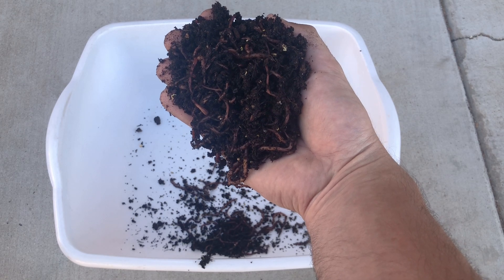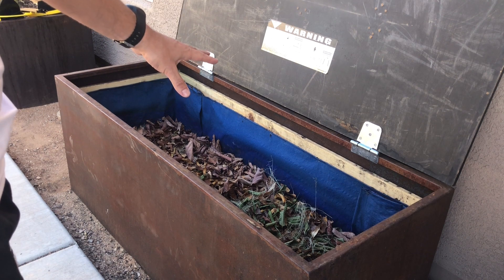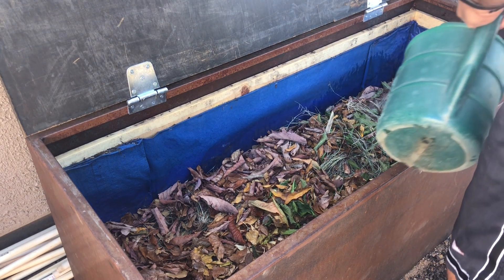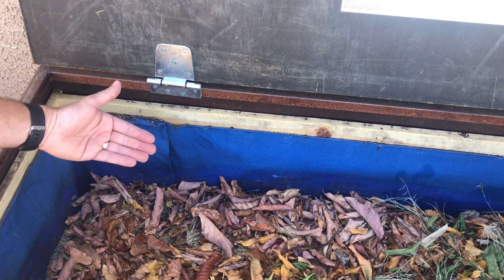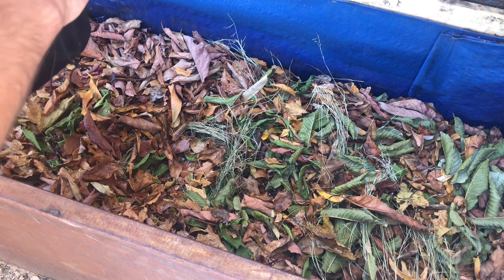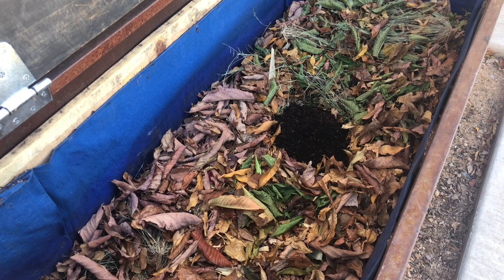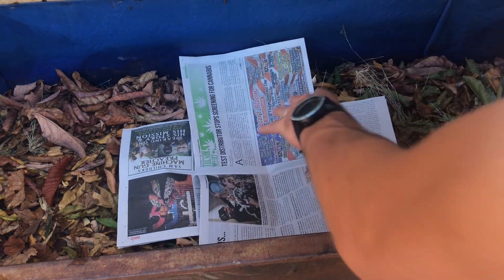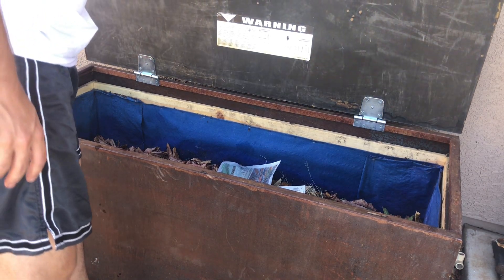How to Start a Worm Composting Bin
Add in the cost to feed a family of 6 and financial resources get tight in a hurry.

Starting a vermiculture (worm composting) bin is a great way to hit two birds with one stone.

Even if you never have vegetables that go bad in your fridge's veggie drawer (you know it's happened), you probably have scraps from your usual food prep that would be great material for a worm bin.

Composting worms will turn your table scraps into excellent plant food, but it's important to take proper care of the worms to get the most out of them.

I'll show you how I started my worm bin and give you the most important tips to keep in mind when starting one of your own.